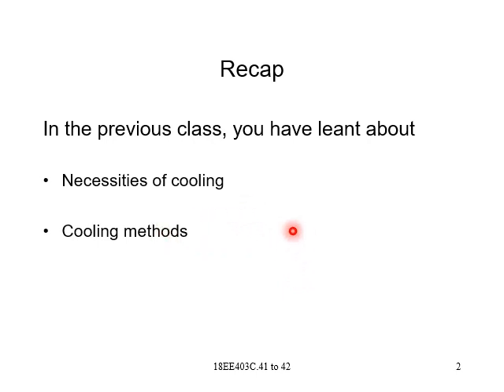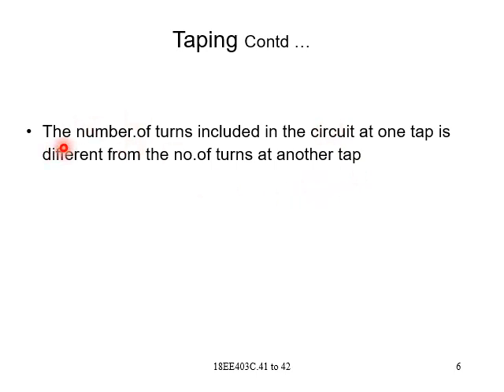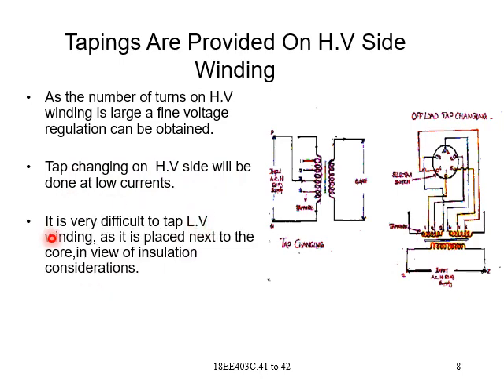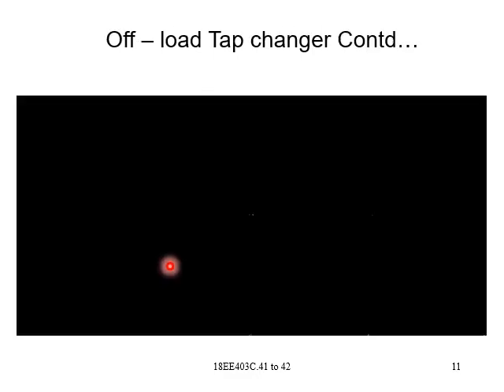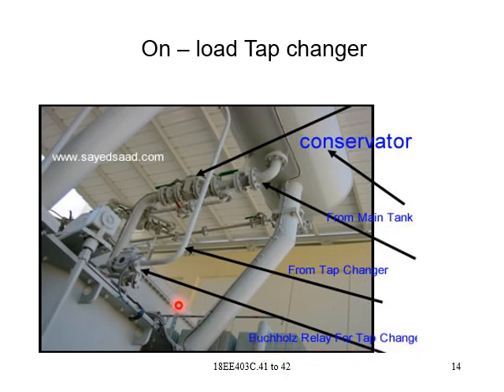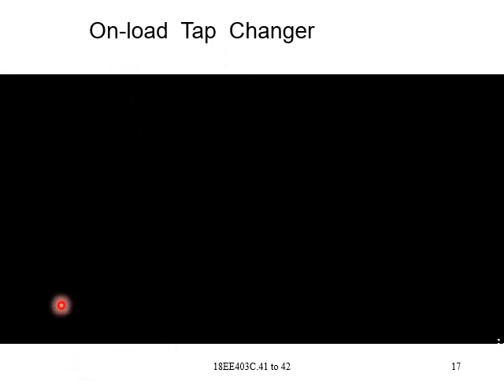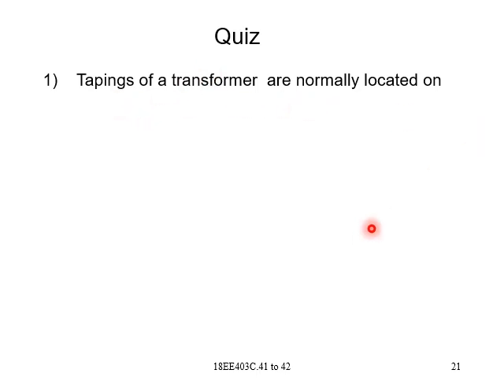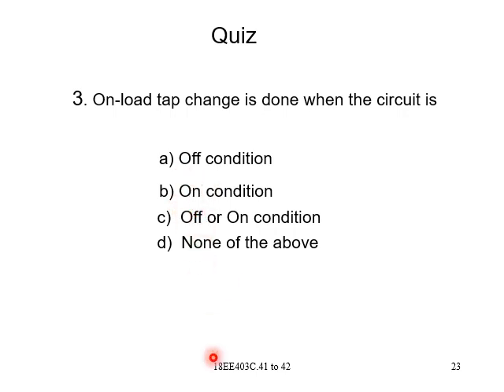Taping and Tap Changing (18EE403C 41to42)